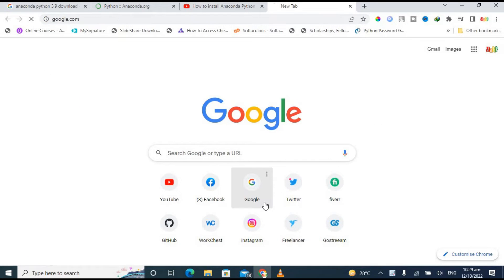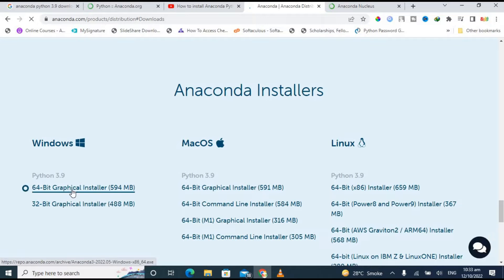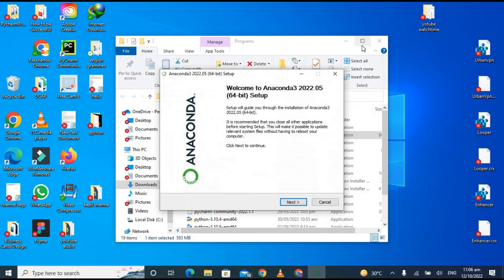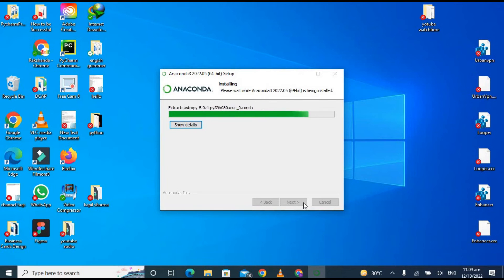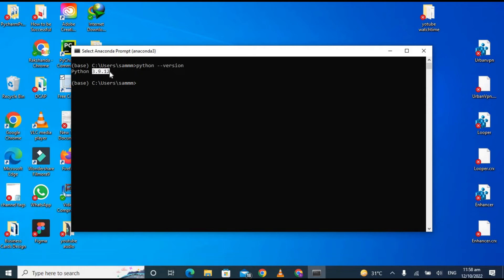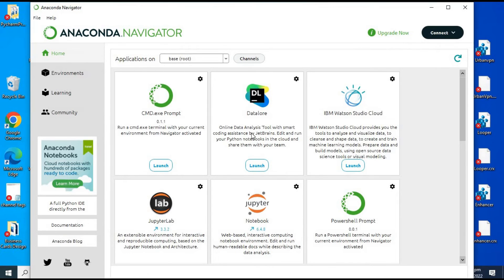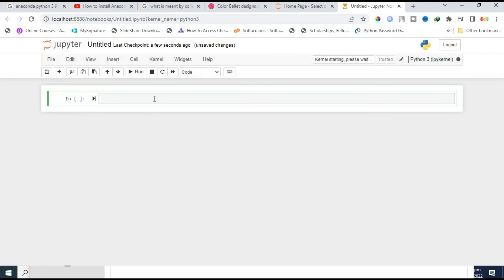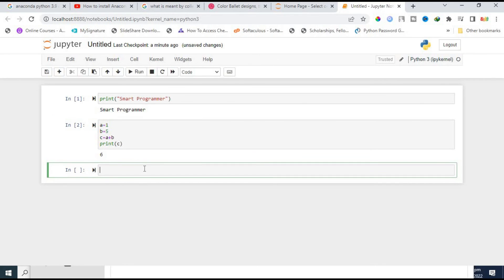How to install Anaconda Python on Windows 10 | Beginner to Advance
In this video, we're going to show you how to install Anaconda Python on Windows 10. Anaconda is a popular Python distribution that includes a vast range of tools and libraries, making it a great option for beginner and advanced Python users alike.
If you're unfamiliar with Anaconda, or just want to learn more about it, this video is for you! We'll cover everything from installation to usage, answering any questions you may have along the way. By the end of this video, you'll have everything you need to start using Anaconda Python on Windows 10!
How to Download and install Anaconda (Python distribution) on your Windows 10. and How to launch and  use jupyter notebook on anconda python. Install latest version of anaconda python.
Anaconda installation step-by-step guide.